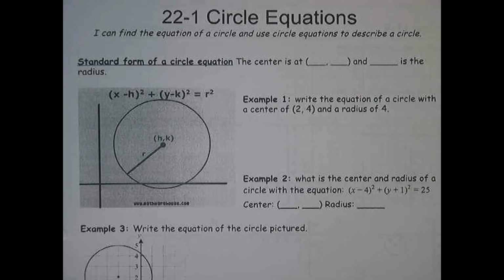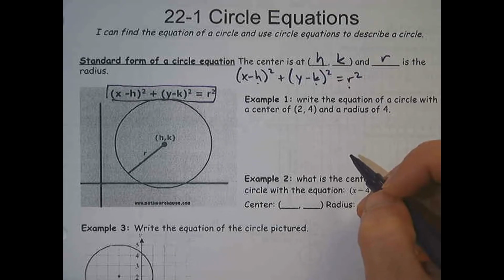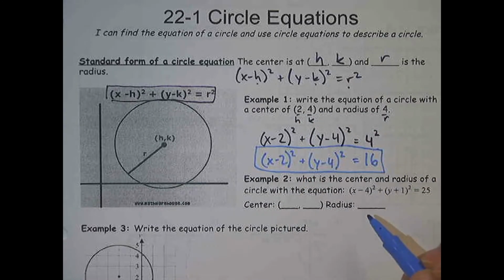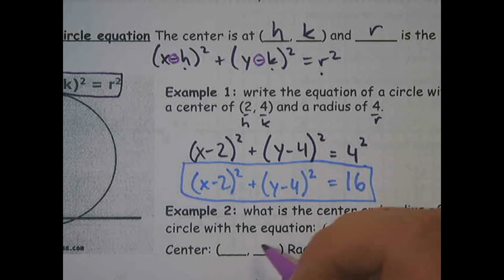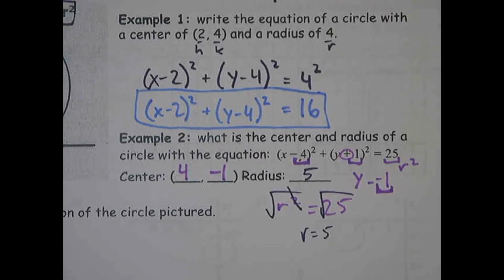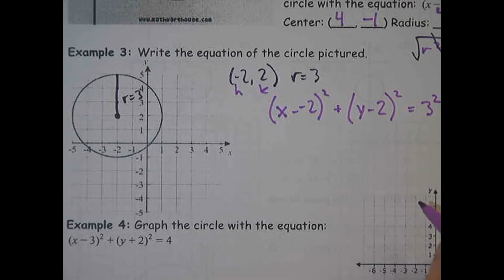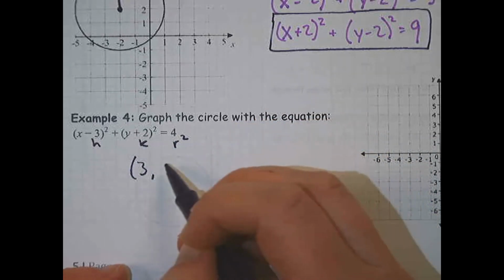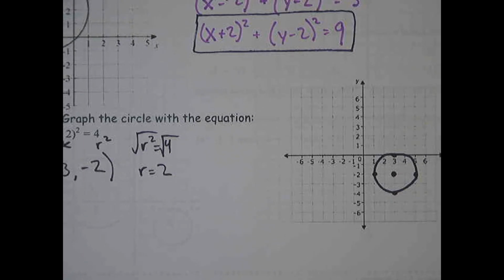Circle Equation Notes